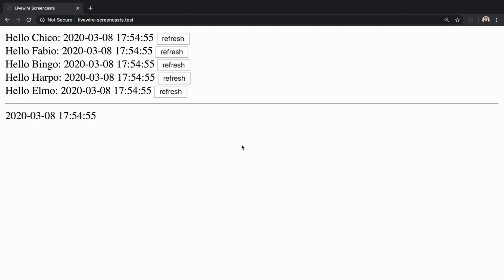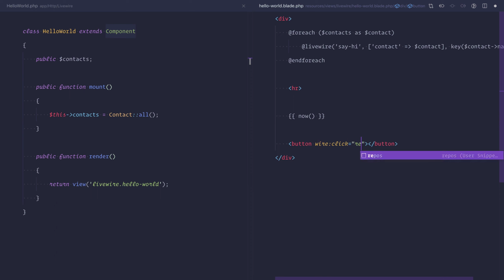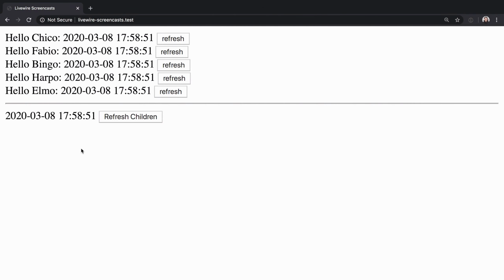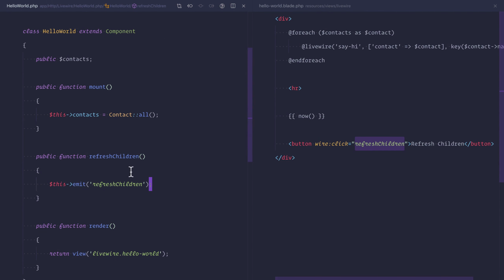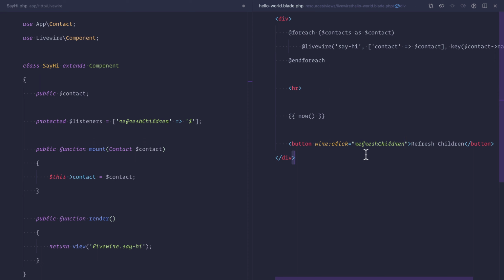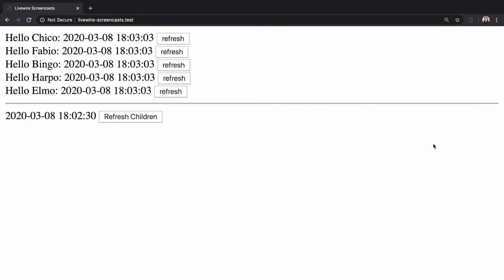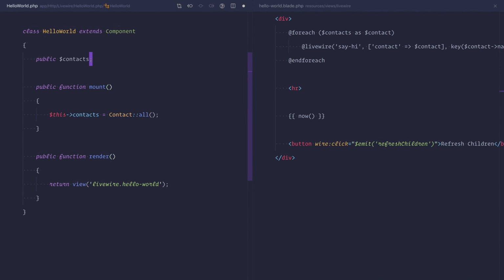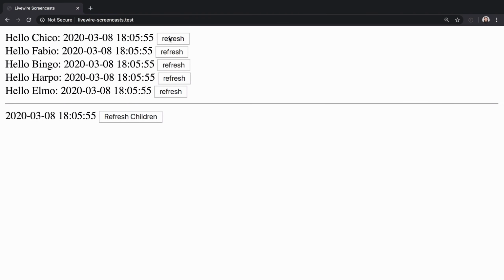Getting Started | Events